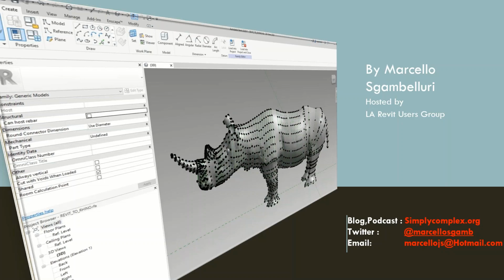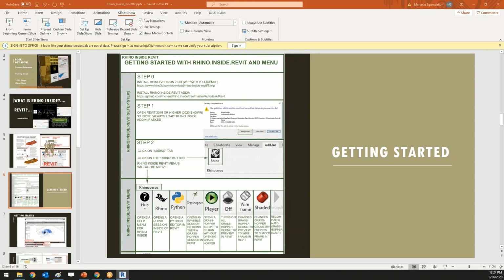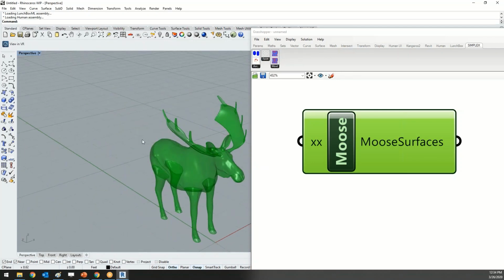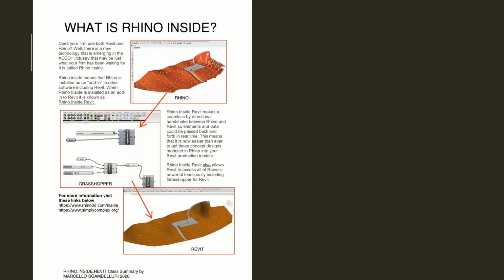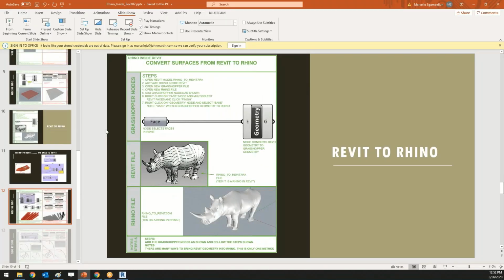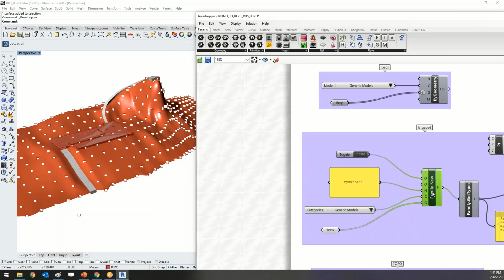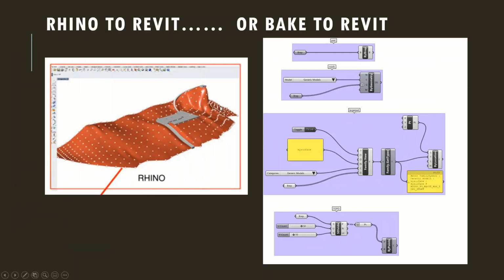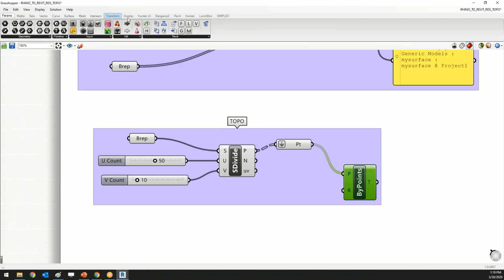Rhino.Inside.Revit by Marcello Sgambelluri Los Angeles Revit Users Group (See Description for Links)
Rhino geometry Inside of Revit presented by Marcello Sgambelluri